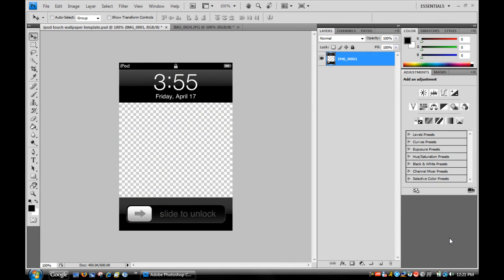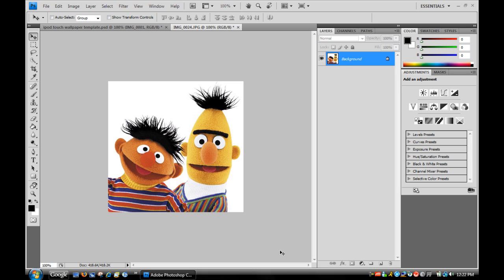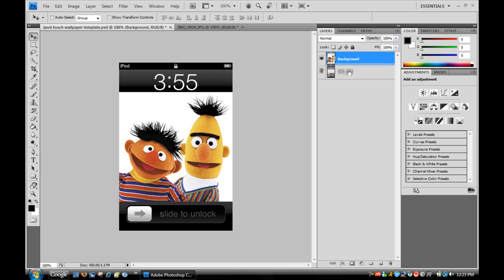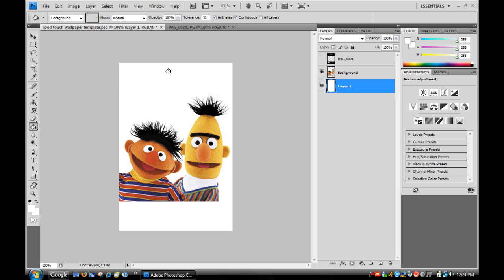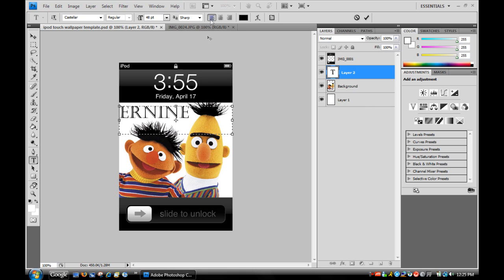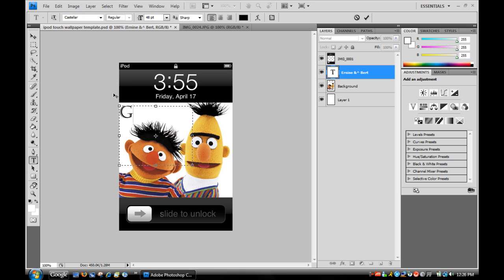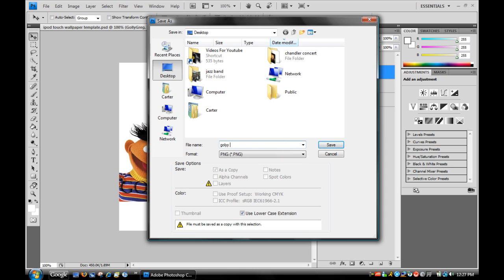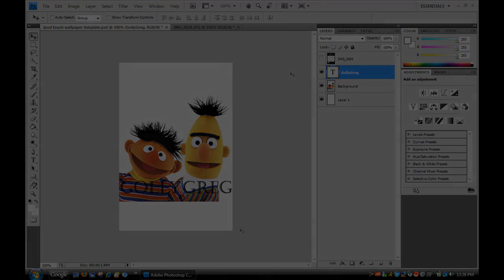Make Your Own Ipod Touch/ Iphone Wallpaper!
Hey, this is a video that tells you how to make your own wallpaper that you see on the unlock screen for ipod touch/ iphone.